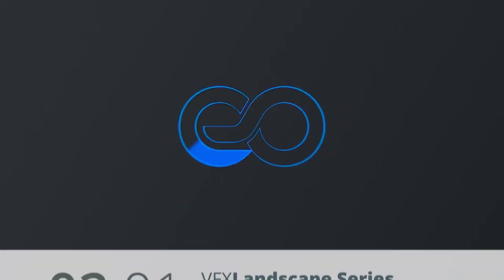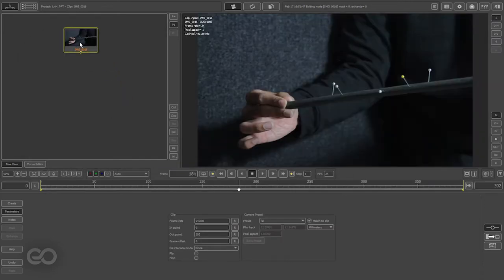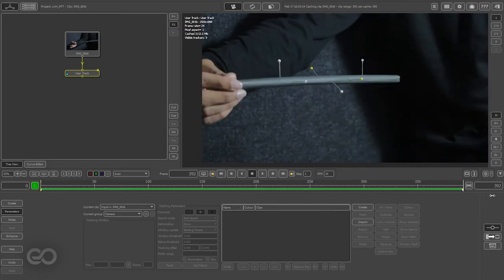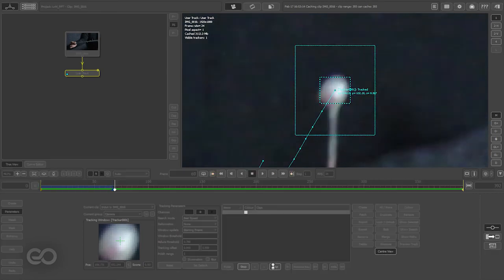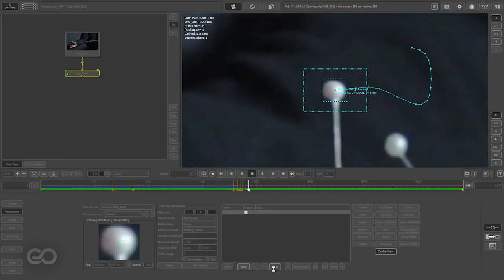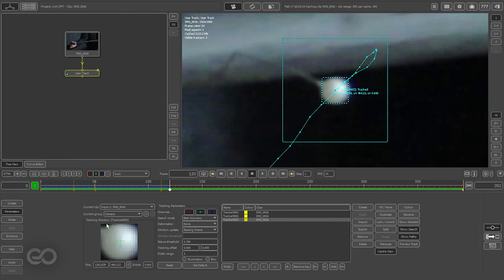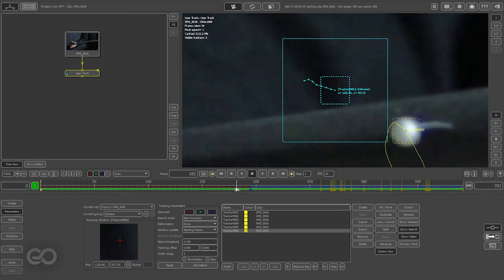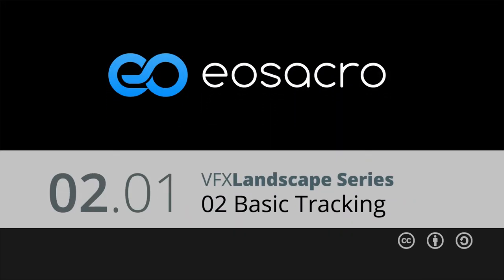LnH -02.01- Basic Tracking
Learn the basics of tracking a shot in PFTrack.

(More description to be added)